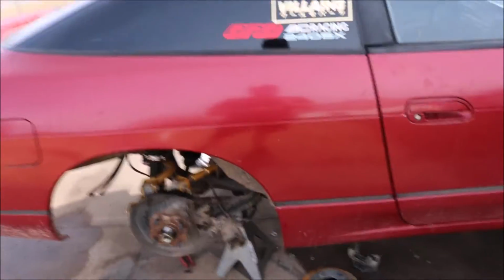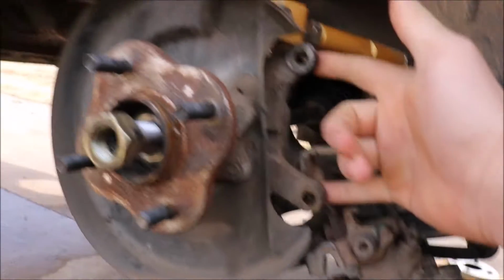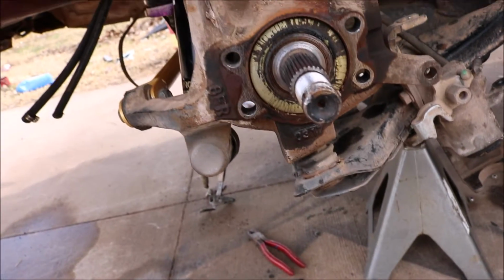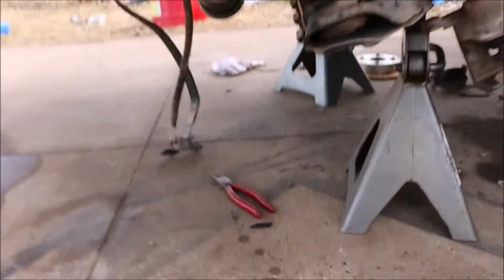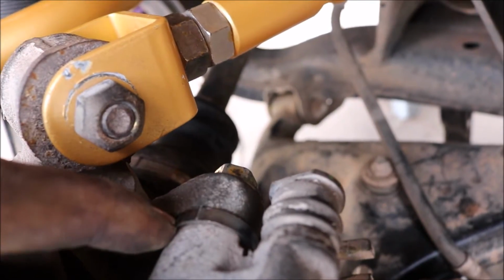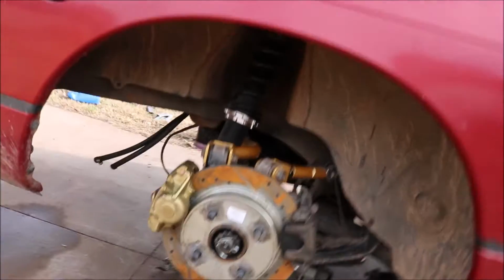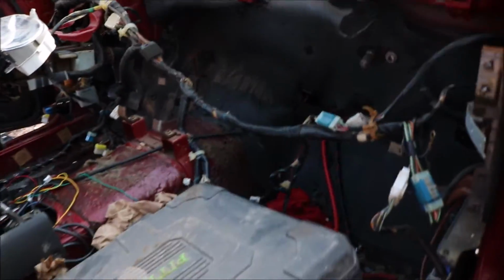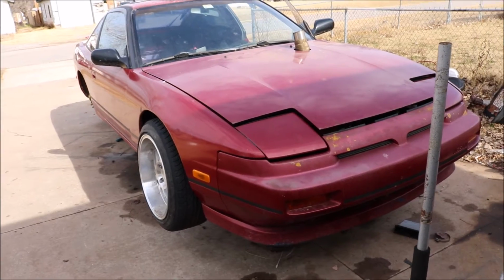villains dual caliper kit pt 1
pt 2 coming after roll cage

go check out the villains!

send us stuff, letters, stickers, and will open it on camera!